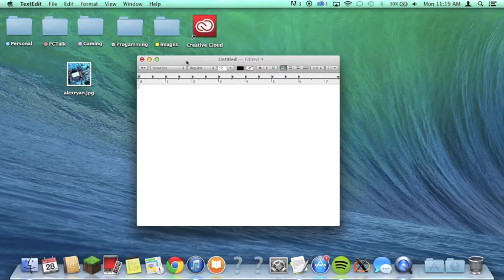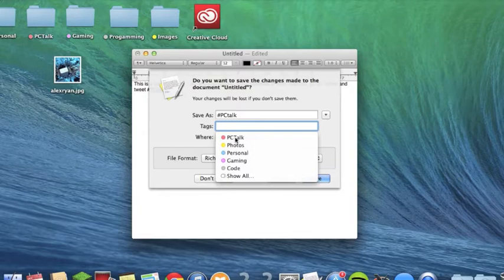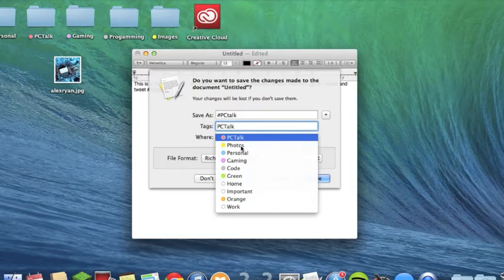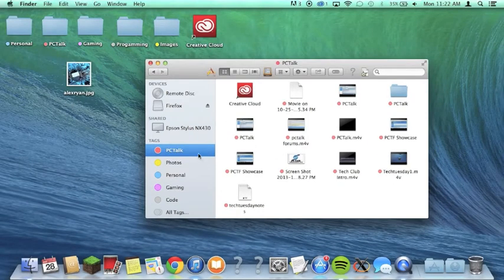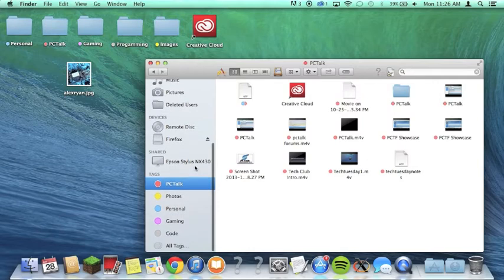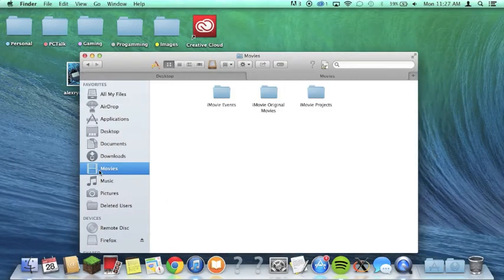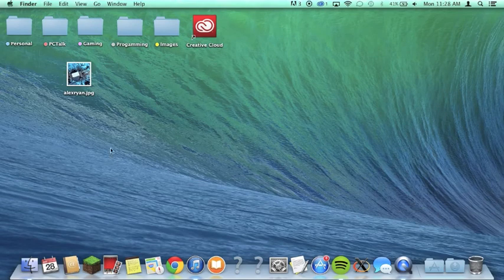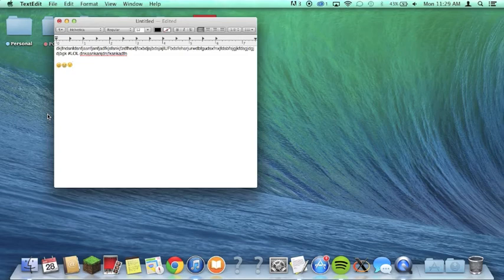Tech Tuesday #2: OS X Mavericks Tips and Tricks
Watch as Alex highlights three of his favorite new features/tweaks in Apple's new OS X Mavericks.